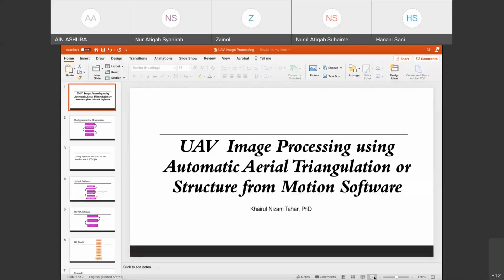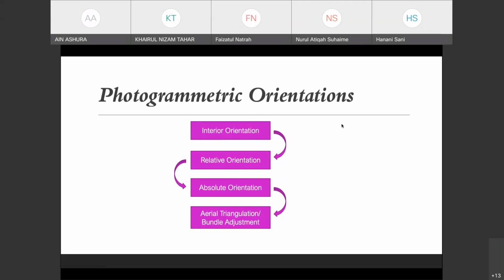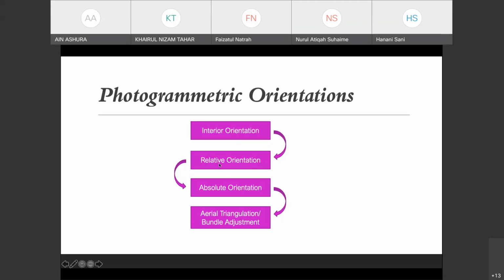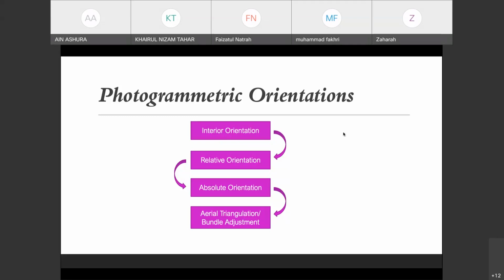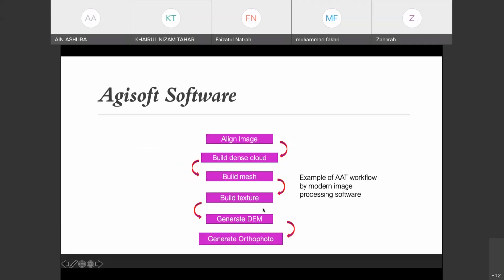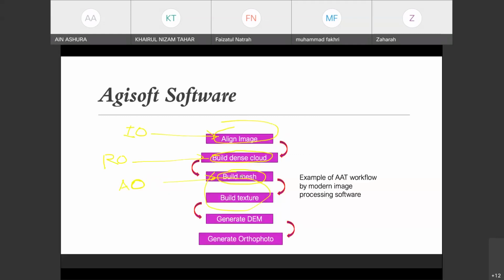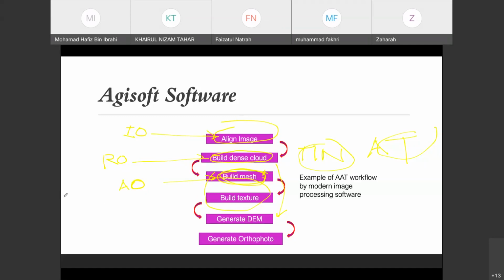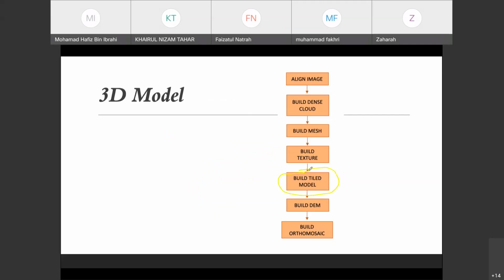Introduction to SfM sofwtare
What is SfM Software